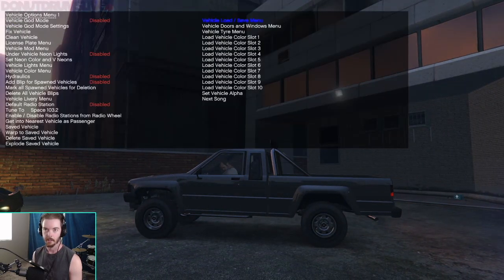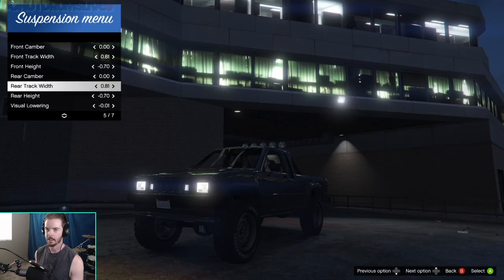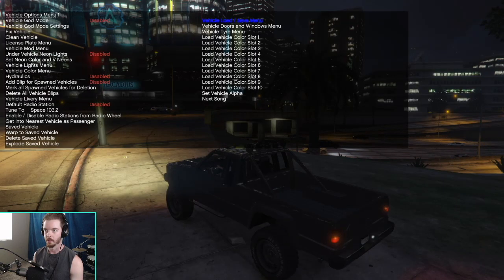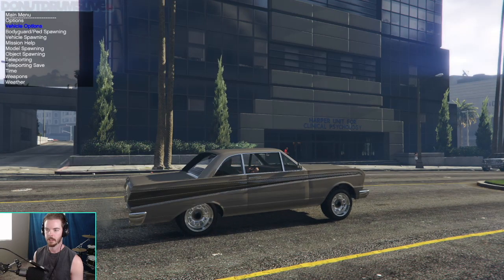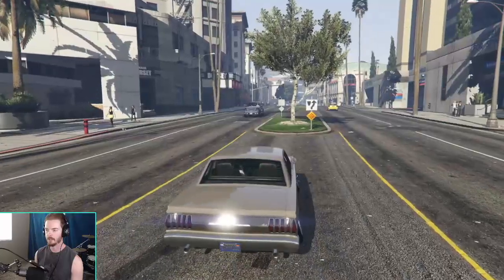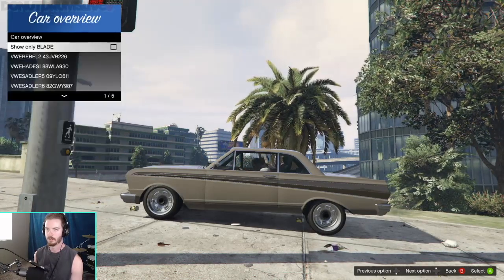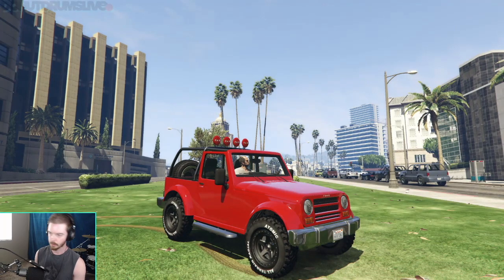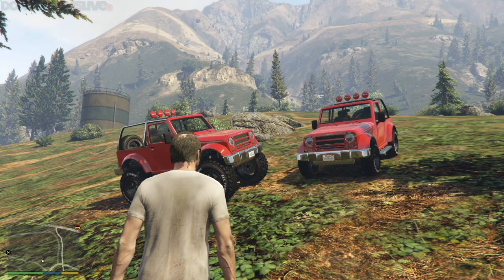VStancer Ultimate Guide | GTA V Suspension Mod PC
Here's an amazing suspension mod for GTA V. You can lift or lower almost any car. It's super adjustable and easy to use.